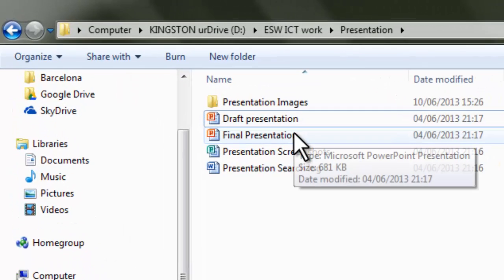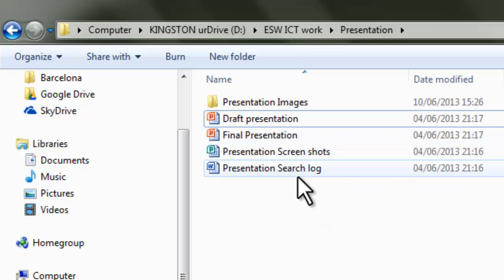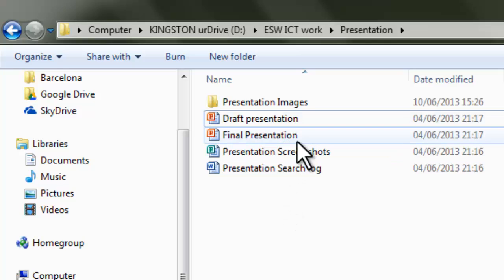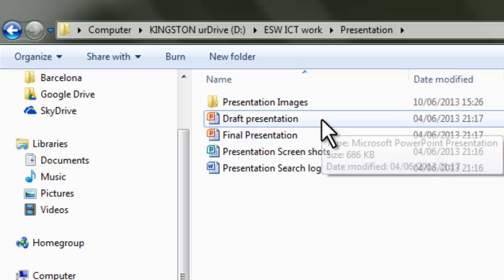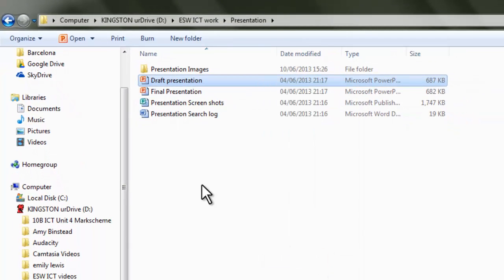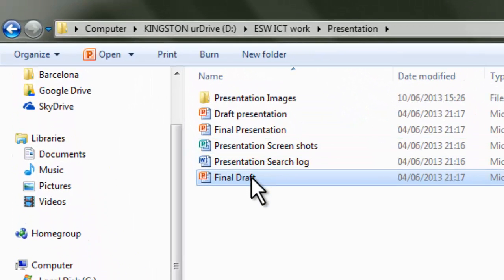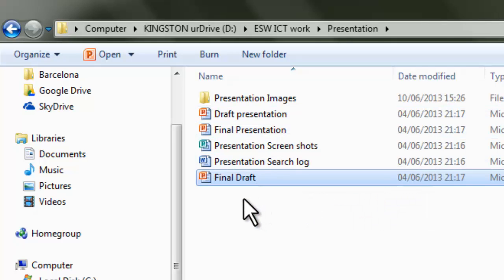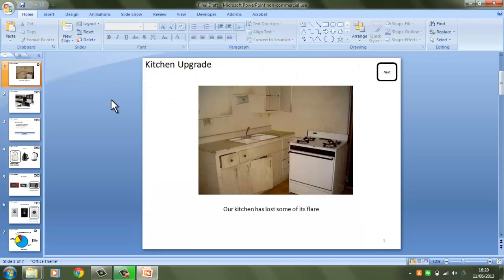ESW ICT Level 2 Video 12 final presentation draft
In this video we will be looking at preparing to create the final draft of your presentation by copying a document in order to have two versions.